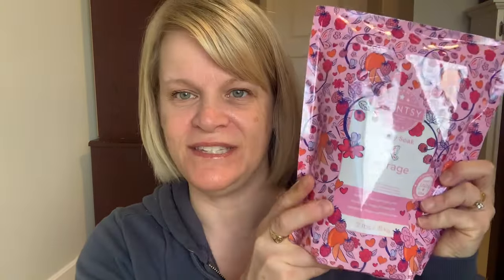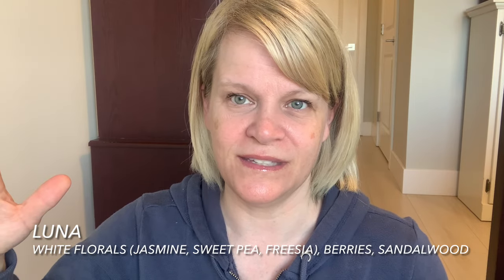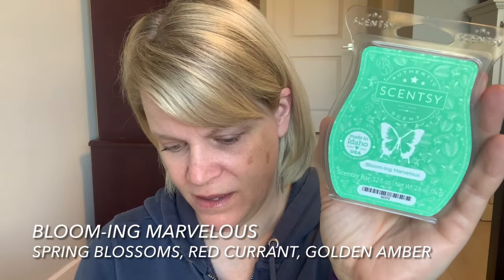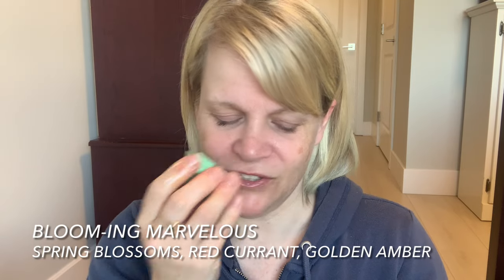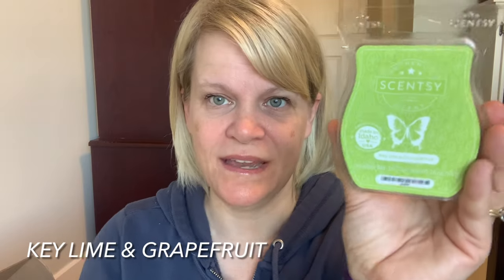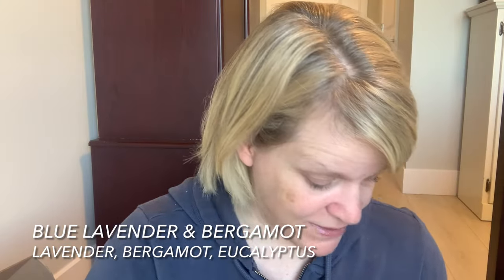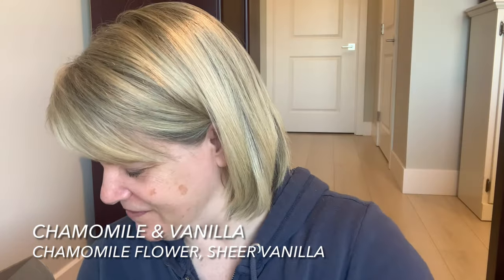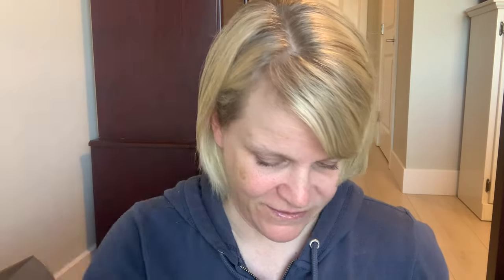Scentsy Haul with lots of First Sniffs! (And MIXED REACTIONS)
Scentsy Haul features:
April Whiff Box - includes first sniffs of Bloom-ing Marvelous (which is thr Scentsy Scent of the Month for May 2024)  and Key Lime & Grapefruit
First Sniffs of Mental Heath Awareness 4 pack
First Sniffs of the Father’s Day 2024 Collection